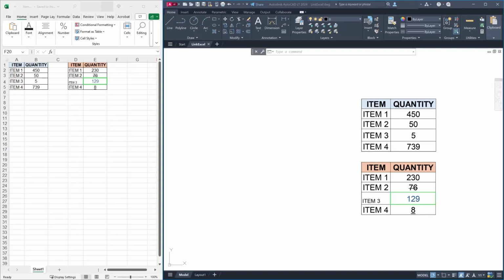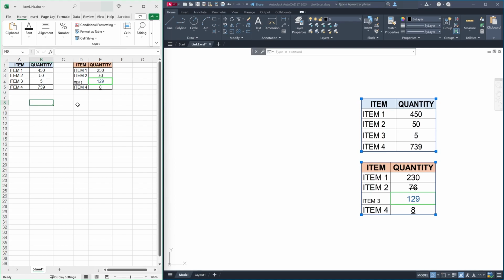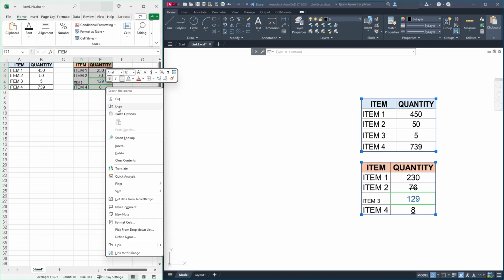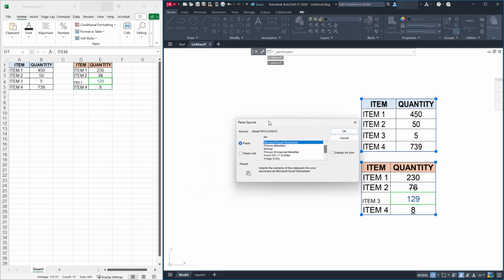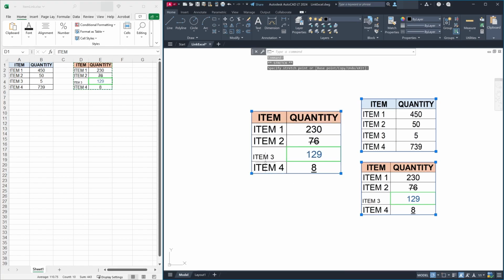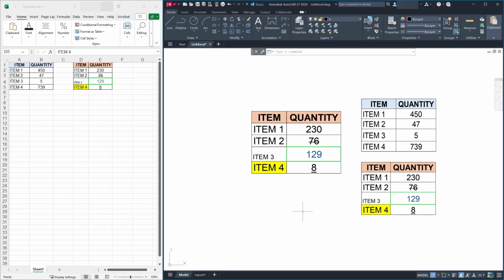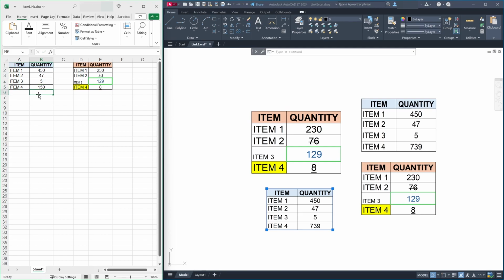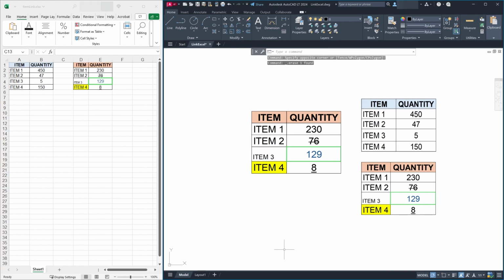AutoCAD LT 2024 - How to link Excel with AutoCAD.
This video demonstrates how to link your Excel information to AutoCAD so that it can be displayed on your work and updated from your Excel spreadsheet.